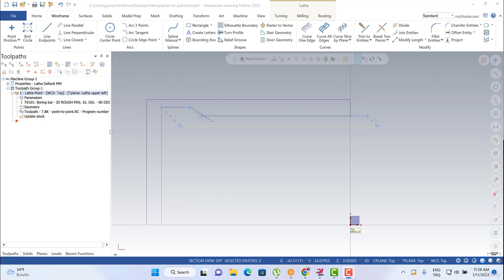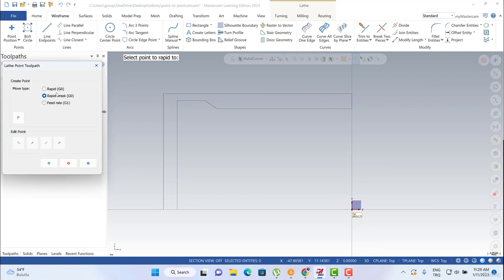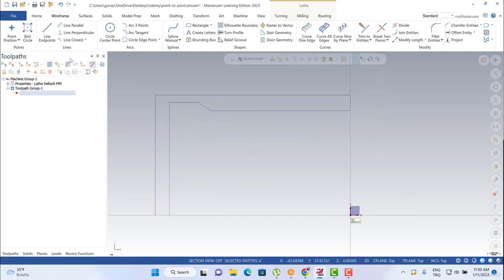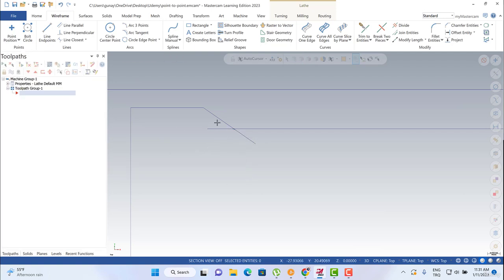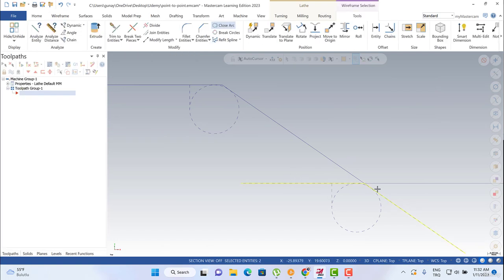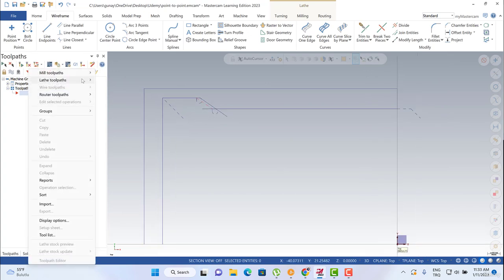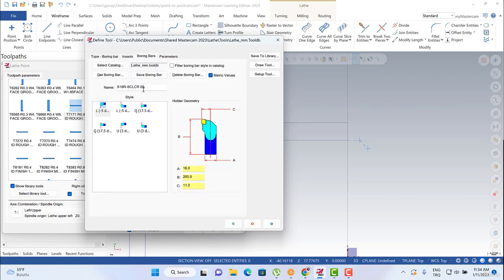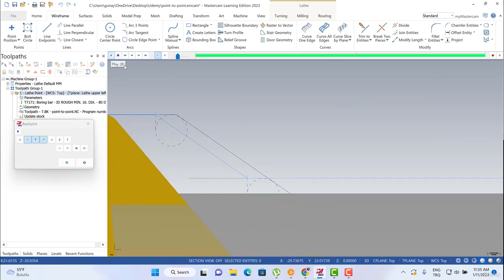Mastercam Lathe programming Part.30 - MasterCam Lathe - Point to Point